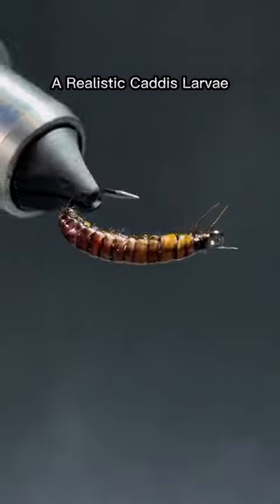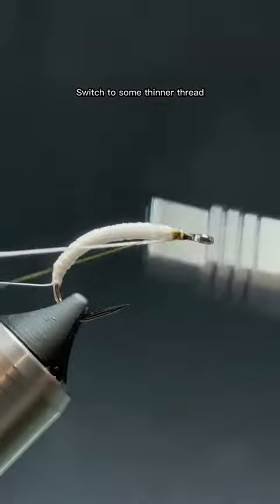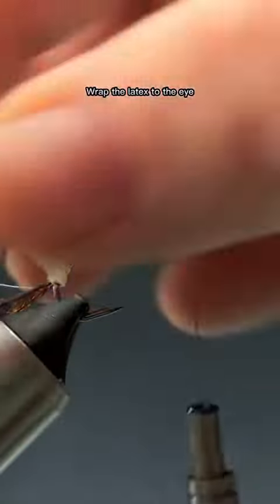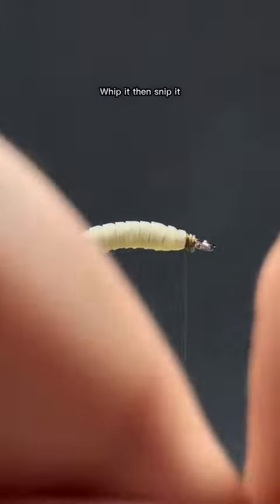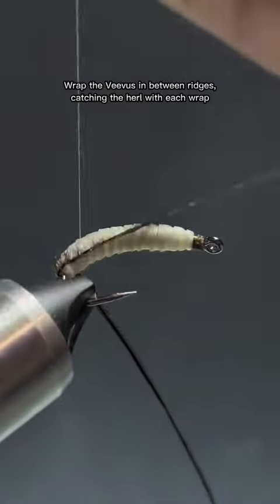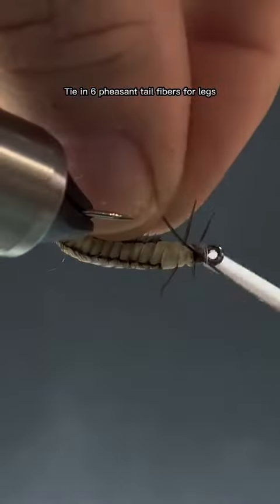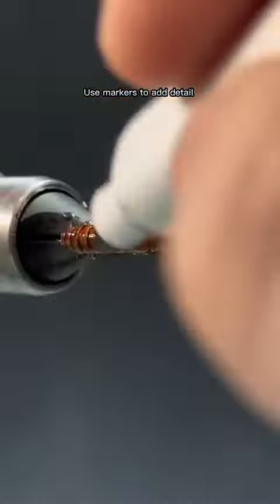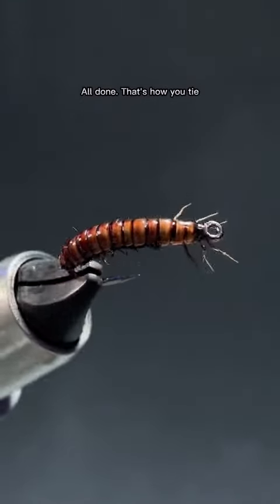tipsandstricks You don't want to miss this☝️☝️ Hook: Size 14 barbless nymph Thr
tips and stricks You don't want to miss this☝️☝️ Hook: Size 14 barbless nymph Thread: UNI stretch/ UTC 70D/ Veevus Body: Kileys nymph skins Markers: Darnassus almond/ chocolate Feet: Pheasant tail fibers Vise: Peak Rotary w/ midge jaws Camera: iPhone 14 Promax